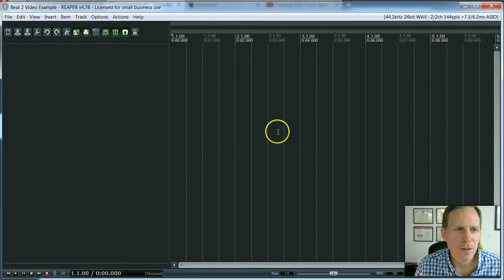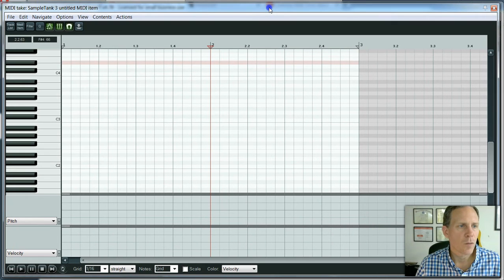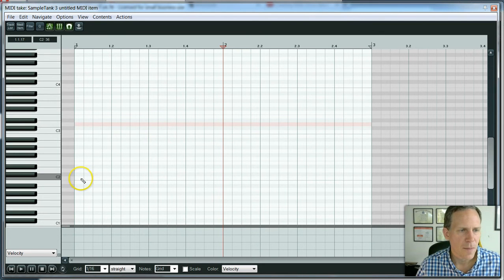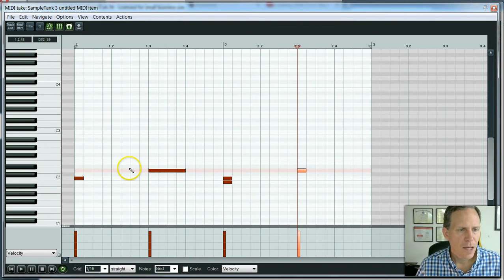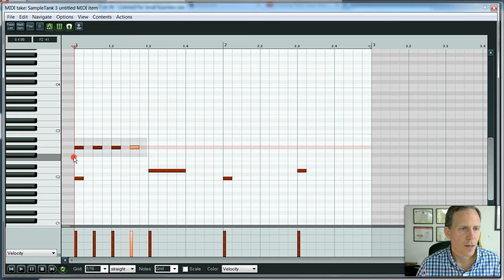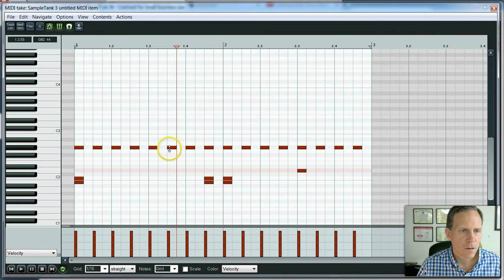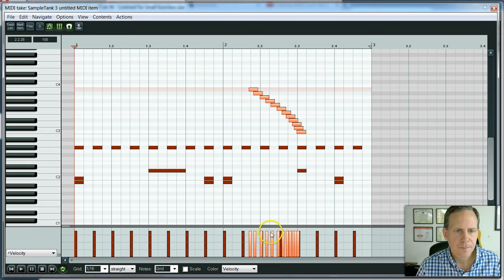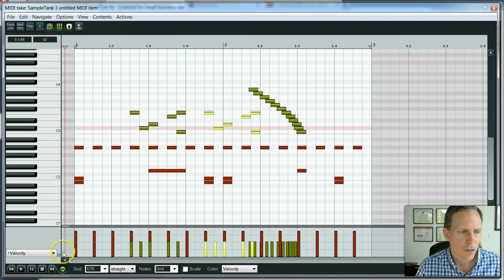Beat #1.2 - Entering and Editing Midi Notes by Mouse in Reaper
A quick video on entering and editing Midi Notes by Mouse in Reaper.

(comes with Sampletank SE 3 for free)
- 30 Day Free Demo